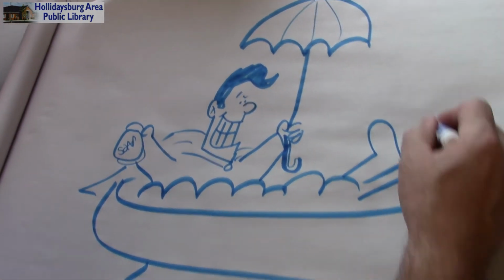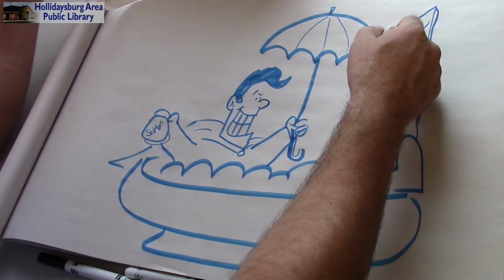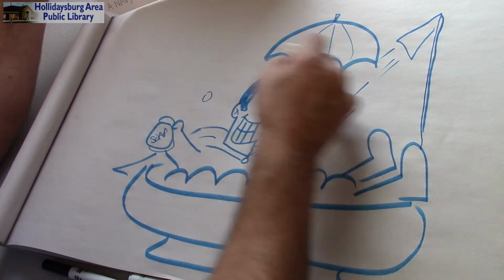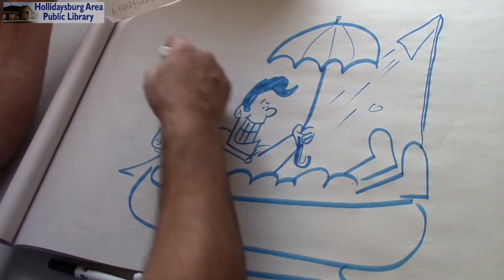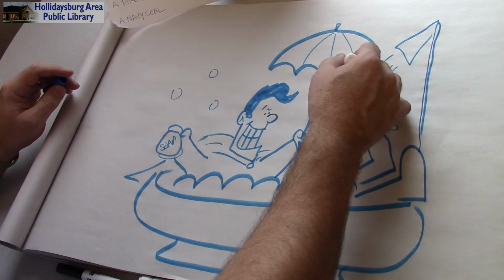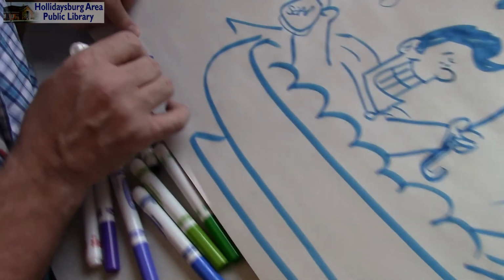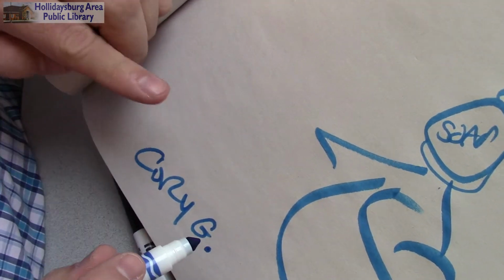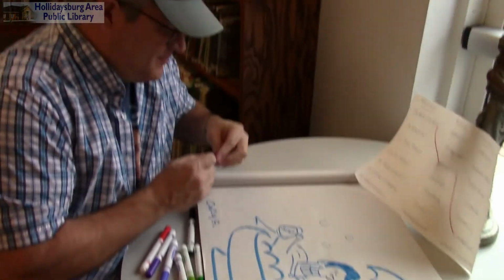Tuesdays with Cory week 9: The Noun Game!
This week Cory shows us how to use a variety of people, places and things to get ideas for pictures, along with other cartooning and caricature hints and tips.
VIRTUAL  Art Funshops/Tuesdays with Cory are shared each Tuesday at 10am on the Hollidaysburg Area Public Library's Facebook page.
Many thanks to local artist and author Cory Geishauser for partnering with the Library to bring us these fun cartooning and caricature visits!  Learn more about Cory's art by visiting the Facebook group ArT FuNsHoPs.